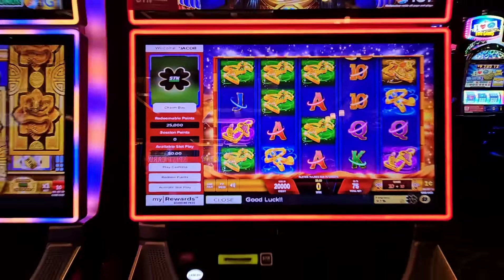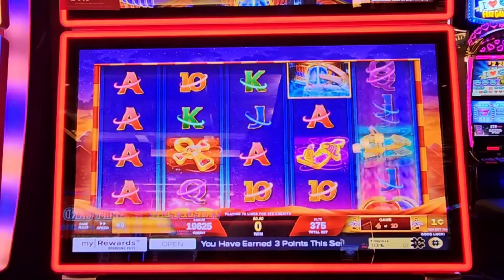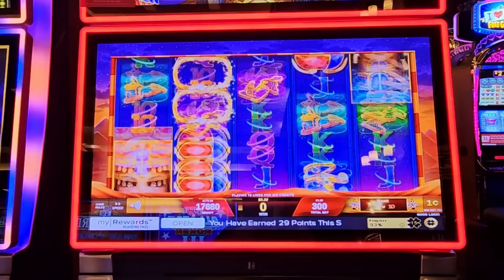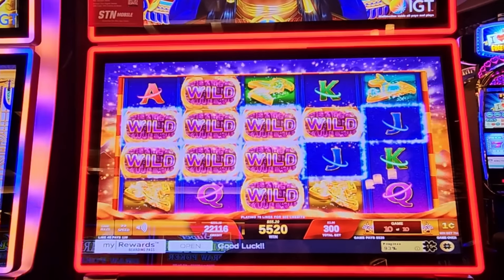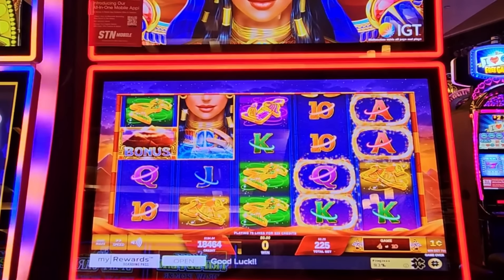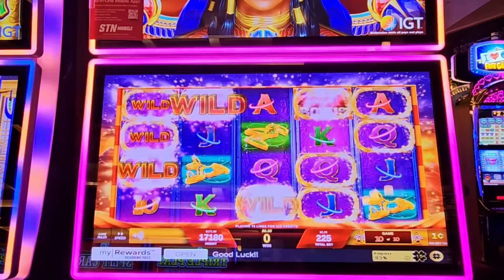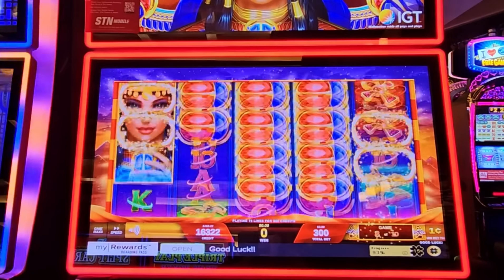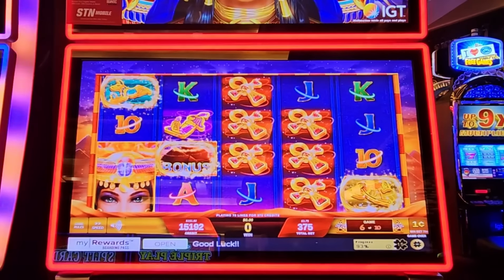This Scarab Slot Freaked Me The F*ck Out!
Playing the Scarab Slot Machine at Green Valley Ranch Resort Spa and Casino located Off Strip in Henderson. Have you ever won a hand pay playing slots?

📦Mailtime Address📬
8020 S. Rainbow Blvd. 100-228

📹My Gear
Vlogging Camera
Cell Phone Gimbal
Selfie Stick
Invisible Selfie Stick
360 Camera